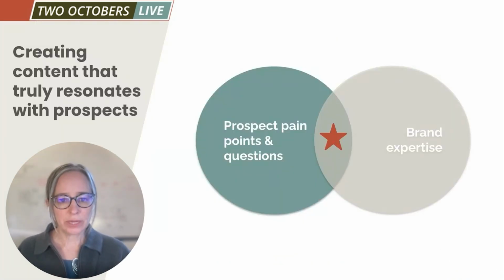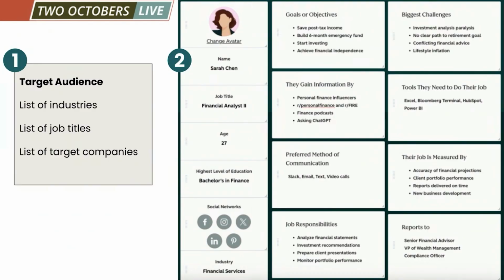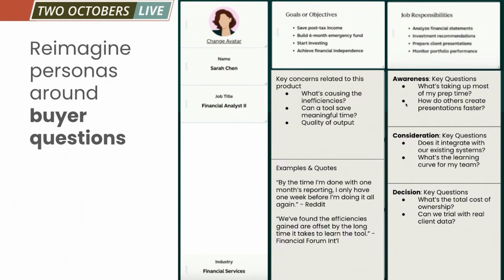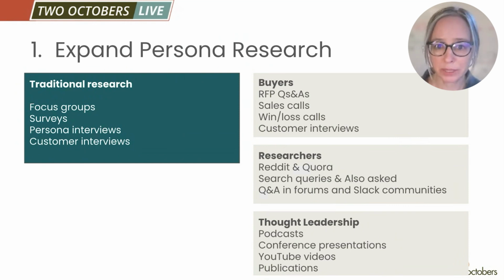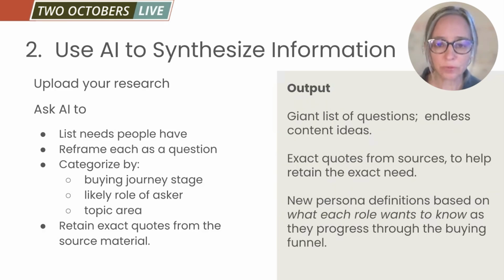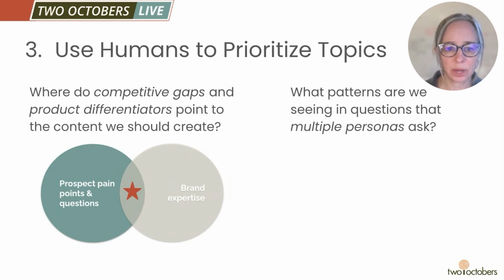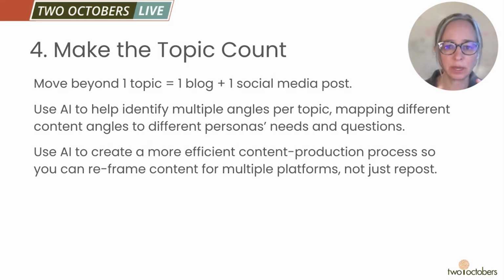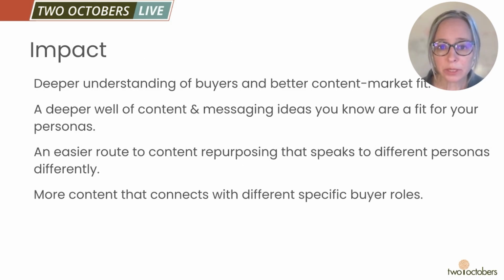Transform Prospect Research into Strategic Content with AI-Powered Persona Research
Traditional buyer personas often fall short for content marketing. They tell you demographics, but not the specific questions prospects ask as they move through the buying journey.
In this presentation, Kris Skavish, Co-CEO of Two Octobers, shares a new method for uncovering prospect needs and pain points using AI to synthesize research from multiple sources—RFPs, sales calls, Reddit discussions, search queries, and more.
You'll learn how to:

- Reimagine buyer personas around prospect questions rather than demographics
- Expand your voice-of-prospect research beyond traditional interviews and surveys
- Use AI to organize unstructured data into actionable buyer insights
- Map questions to funnel stages and stakeholder roles
- Prioritize content topics that highlight your competitive differentiators
- Create strategic content that improves findability in AI tools

This approach is especially valuable for marketing teams with limited research budgets who need to create content that truly resonates with B2B buyers.
Whether you're a mid-level marketer, marketing director, or VP looking to improve your content strategy, this framework will help you build messaging that connects with the right buyers at the right time.

Two Octobers is a digital marketing agency specializing in analytics and strategic marketing for B2B businesses.